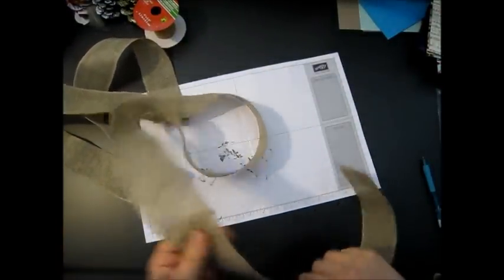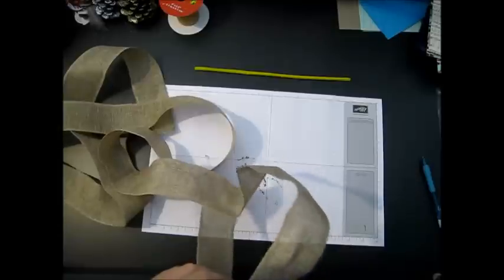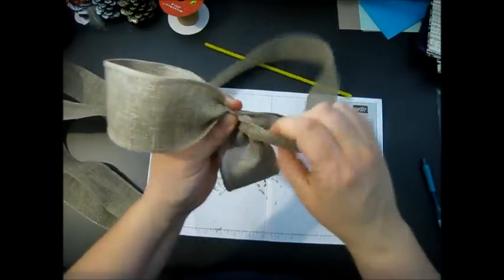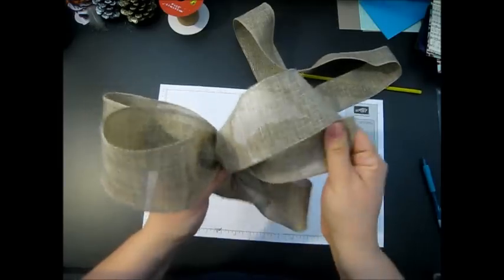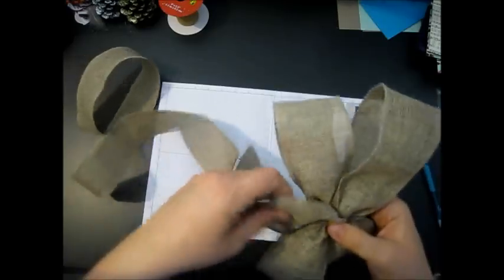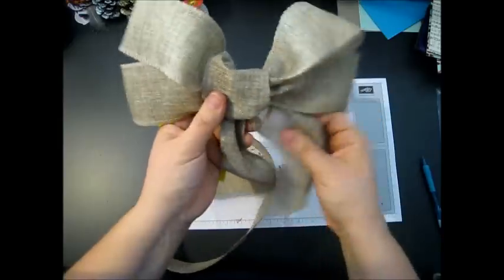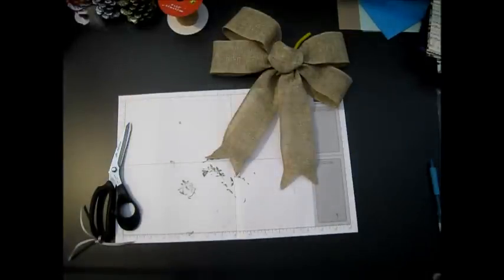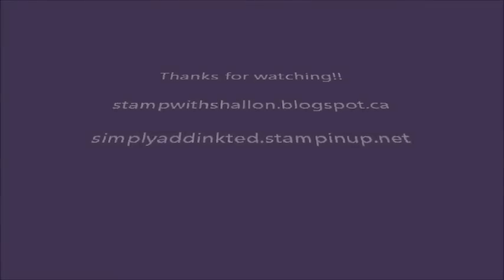Bow Making Tutorial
Stampin' Up! demonstrator Shallon Vickers shows you how to create a fabric ribbon bow!
For information on upcoming classes, events and to shop online go
LIKE my Facebook page to stay up to date on the latest stamping news.